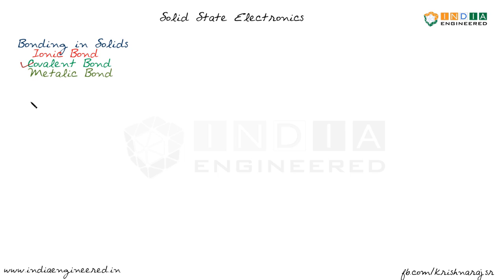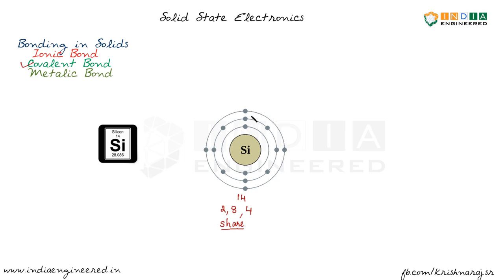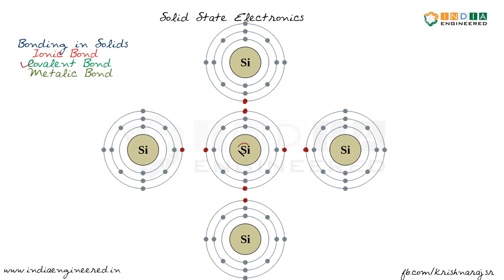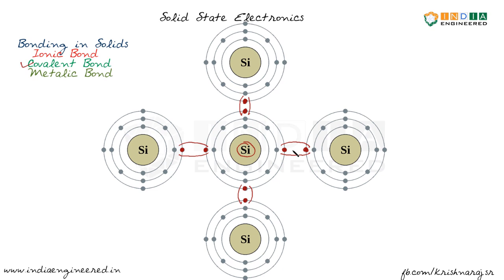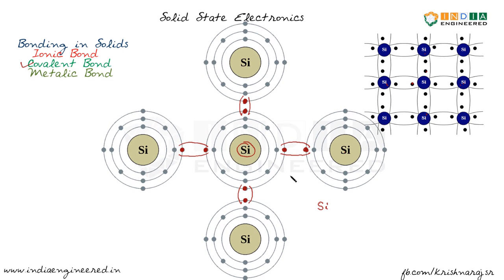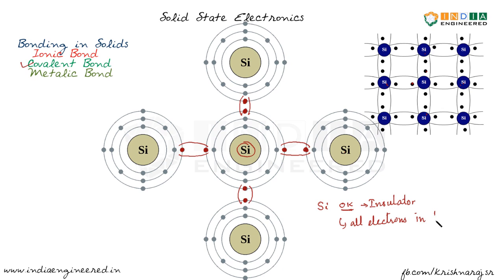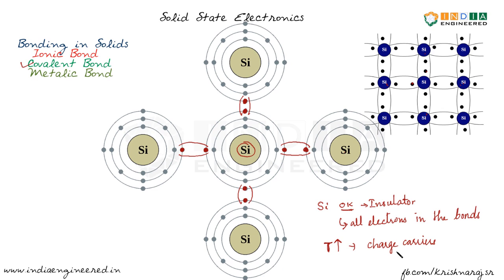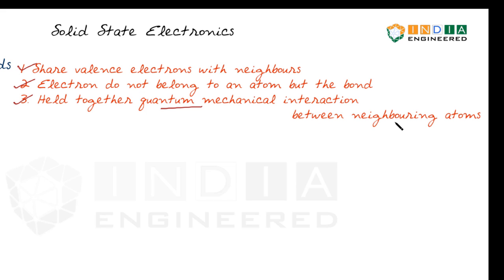Semi Conductor Theory |S2E2|Covalent Bond